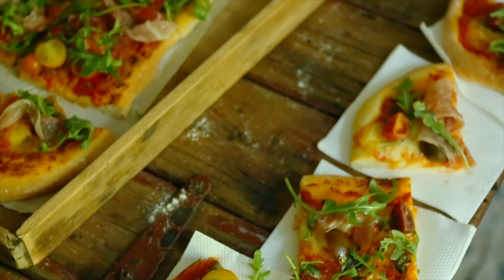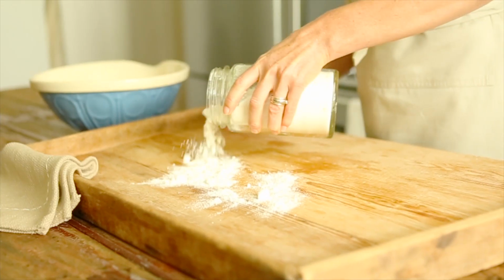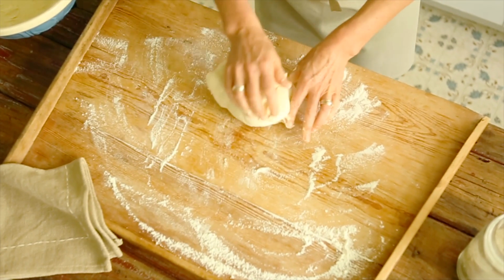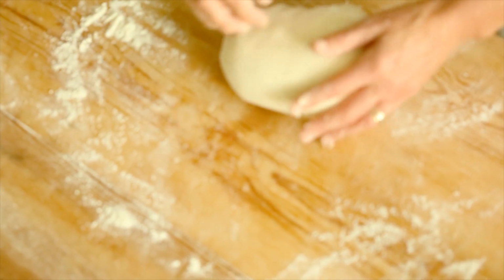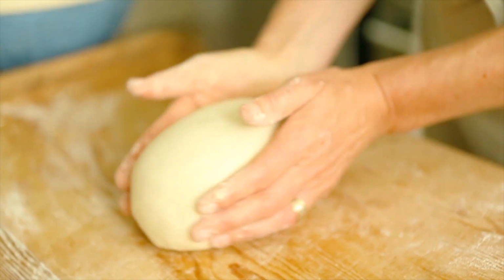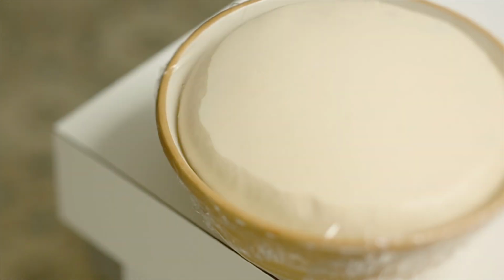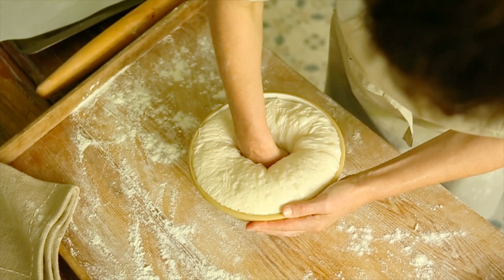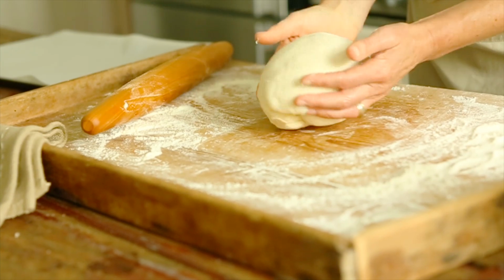Top Pizza Dough Tips from Anneka Manning's BakeClub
An informative video with lots of tips for when making pizza dough, from Anneka Manning's BakeClub. for more.